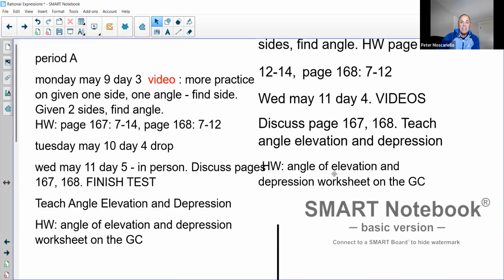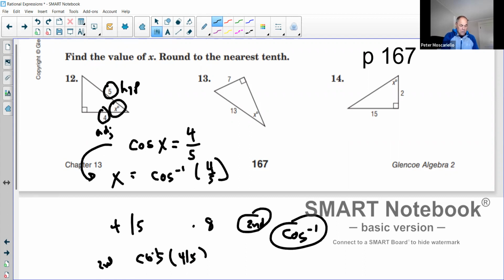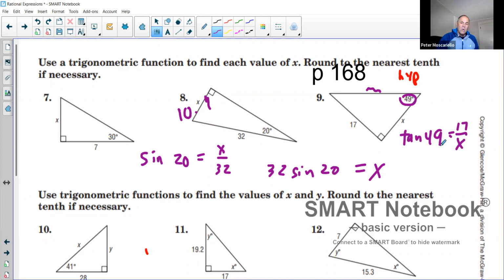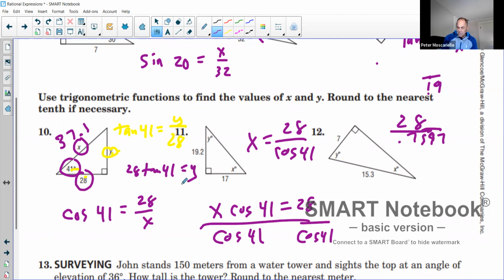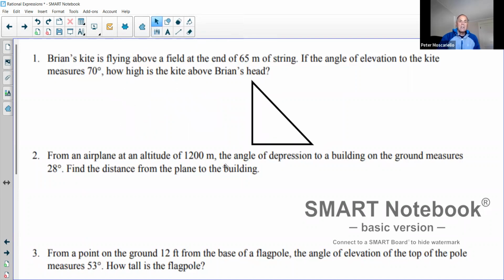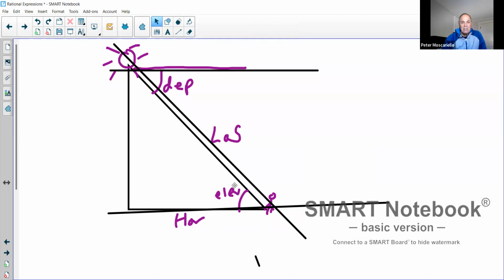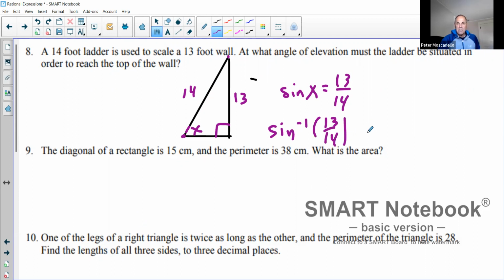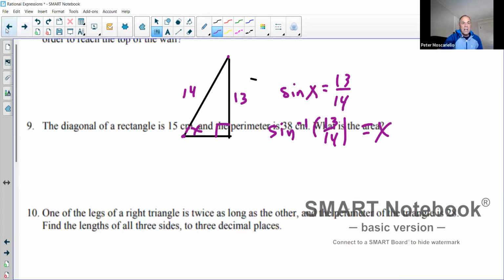angle elevation and depression